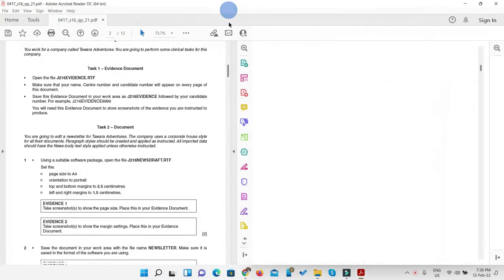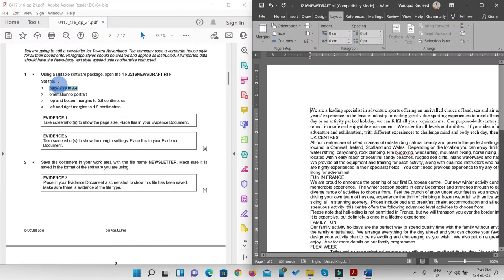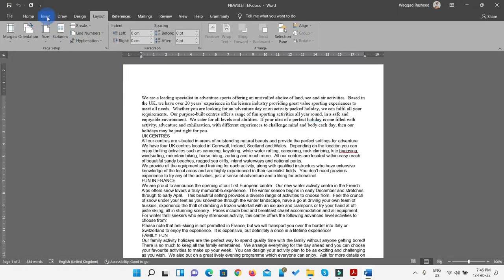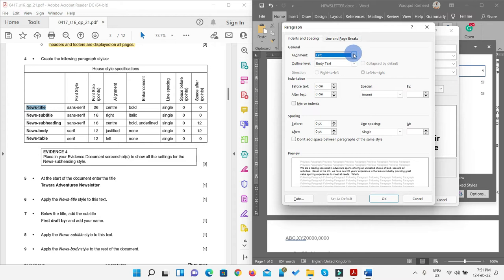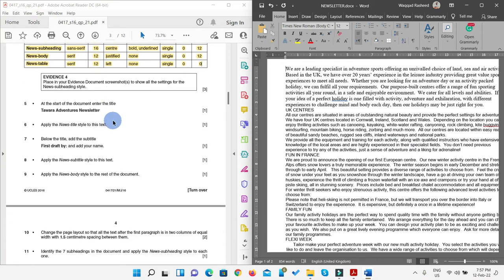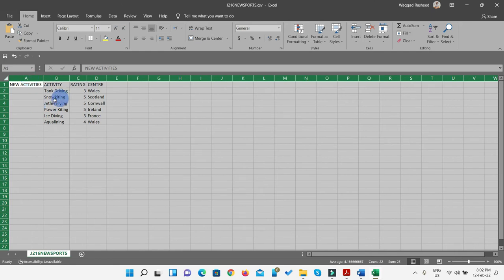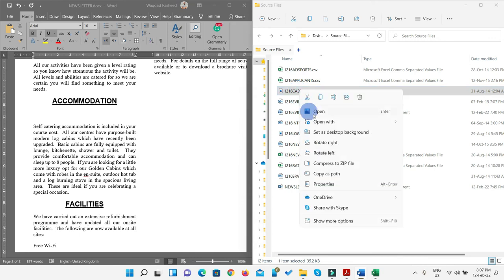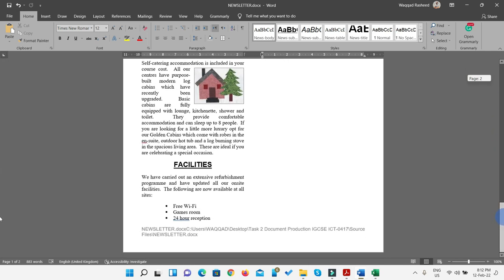Task 2 Document Production Chapter (11-17) IGCSE ICT-0417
Solved Past Paper Document Production Part ICT-0417. May/June 2016 Paper 2 variant 1.